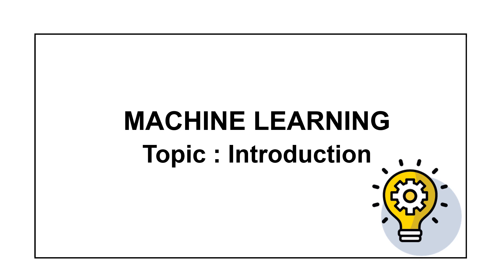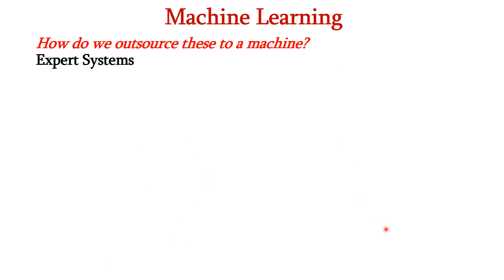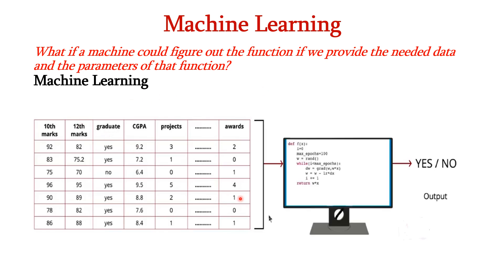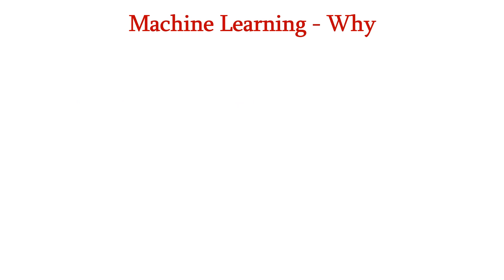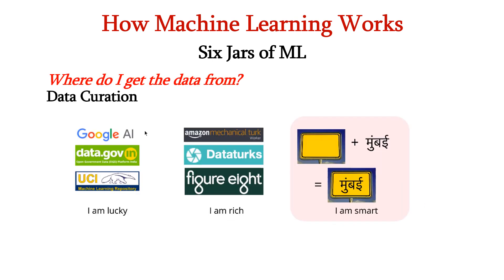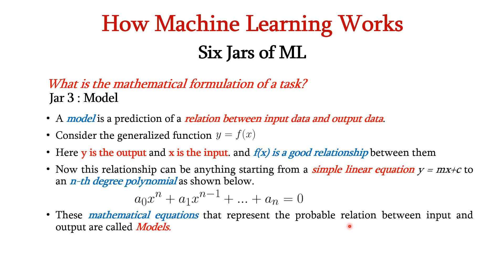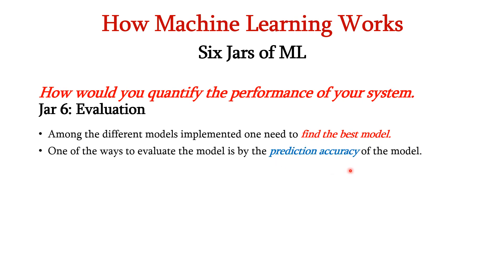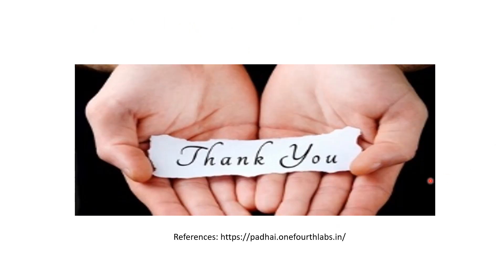Introduction to Machine Learning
What is Machine Learning, Why we need Machine Learning